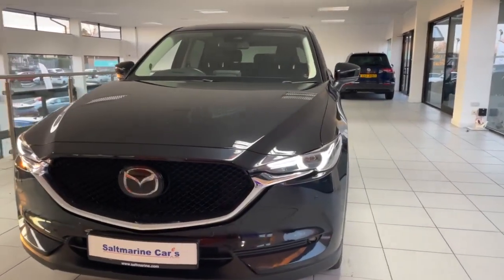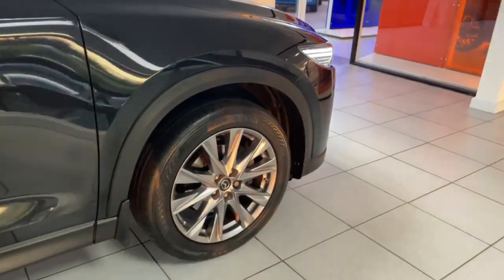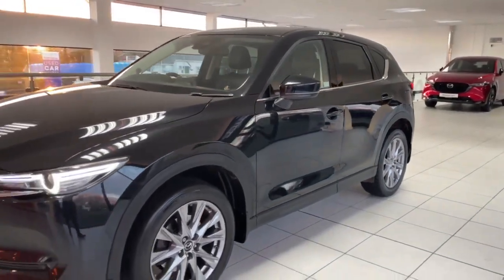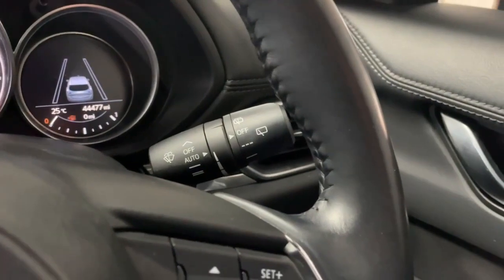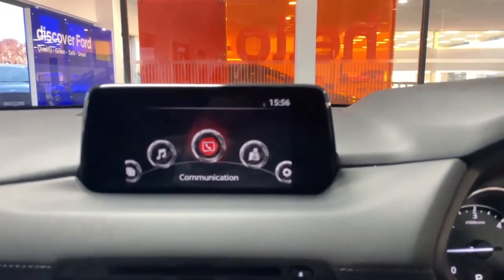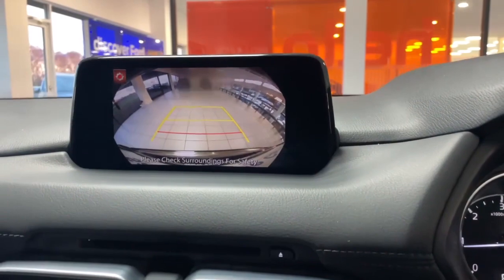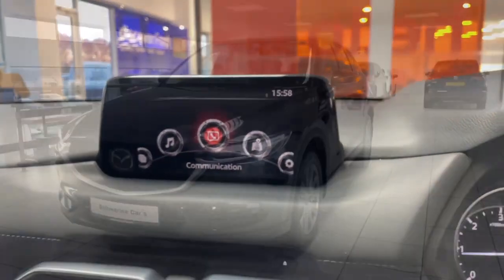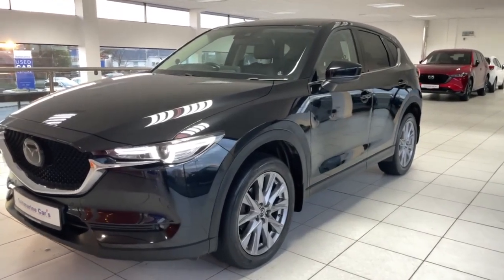2019 MAZDA CX-5 2.2D SPORT NAV PLUS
🧡 Saltmarine Approved Used Mazda 💙
2019 Mazda CX-5 2.2D SPORT NAV PLUS

2019 Mazda CX-5 2.2D Sport Nav + Auto finished in Jet Black.  Covering only 44,440 miles and has a Full Mazda Service History.

Features on this CX-5 Include:

Full black leather interior, heated seats, heated steering wheel, electric front seats, reversing camera, front and rear parking sensors, DAB/FM/AM radio, Bluetooth, rear folding seats, power lift tailgate, power folding mirrors, and much more!

Saltmarine are a family business, with our motto being: Saltmarine Care's. We are the longest established Mazda dealership in N.I. and our cars are prepared to the highest standards by our Mazda trained technicians.